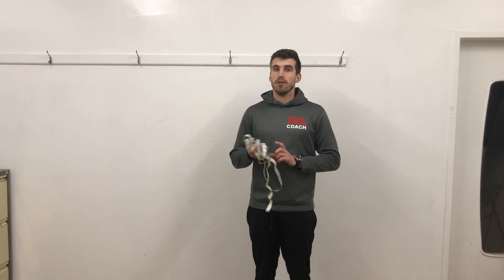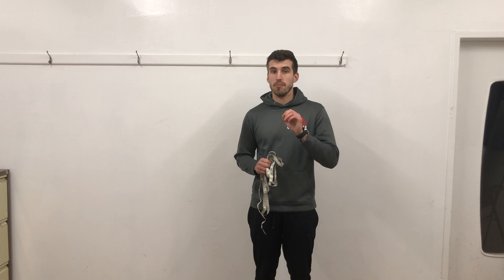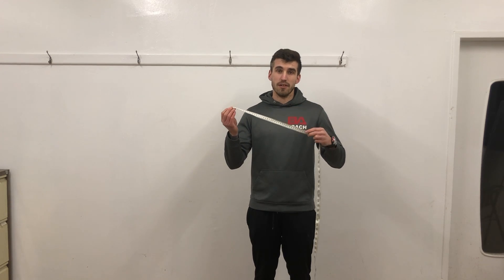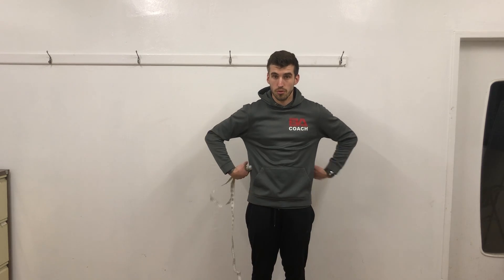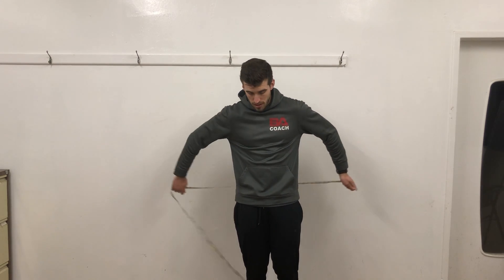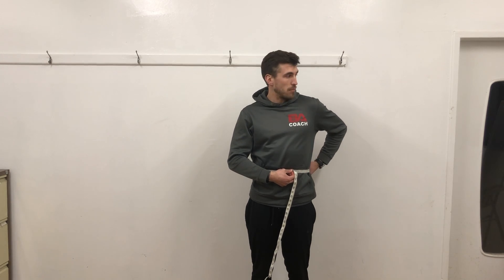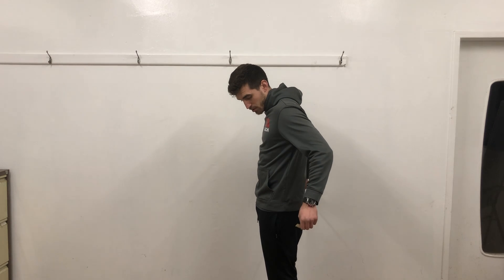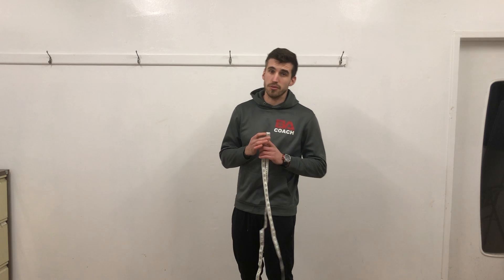How To Take Your Body Measurements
This little video will explain to you how to take your body measurements effectively. They are more reliable than using the scales to measure your weight loss.